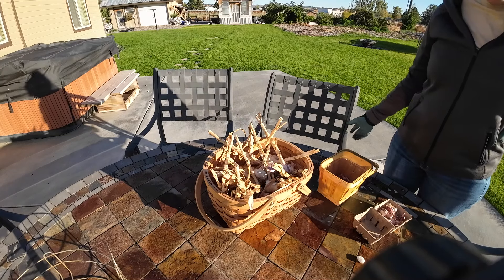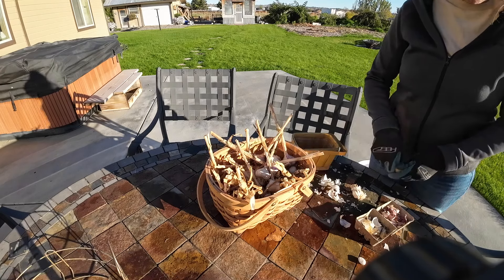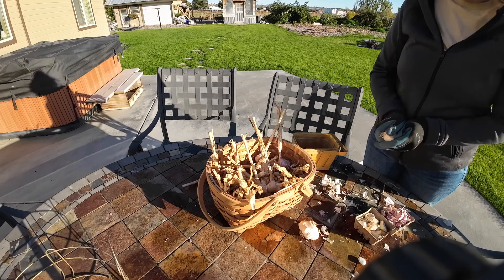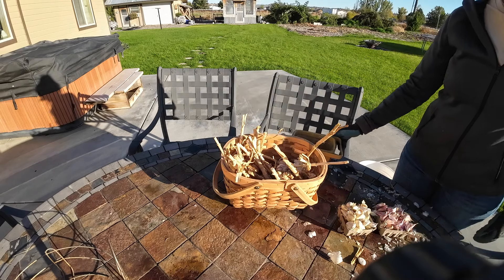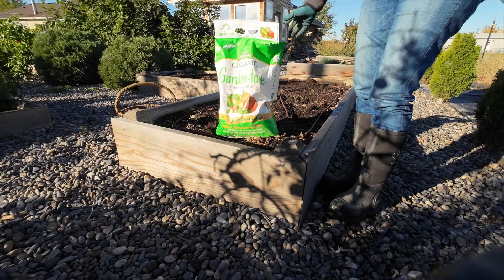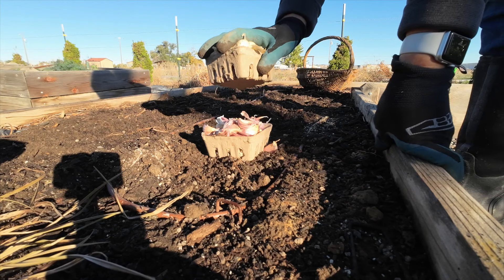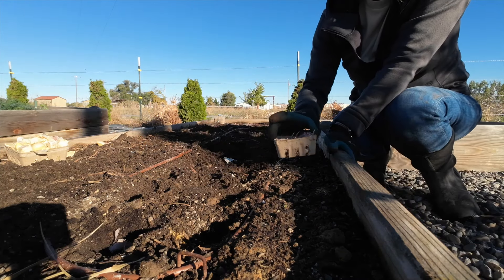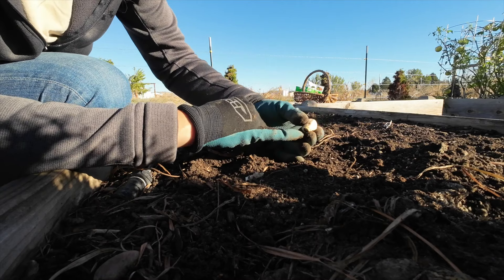Now is the Time to Plant Your Garlic HD 1080p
In this video we will show you how we can turn a $27 investment in seed garlic into an unlimited supply that can be re-planted over and over again. Plus, check it out... We got a new camera!